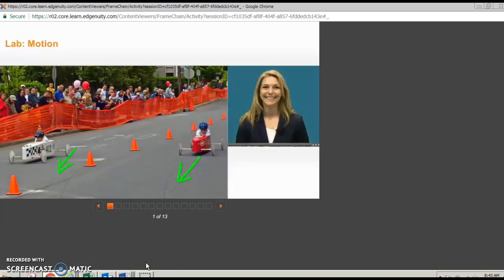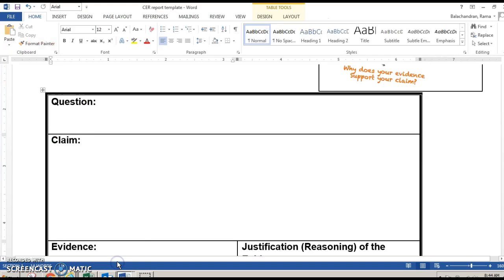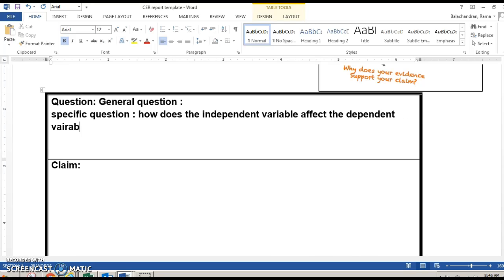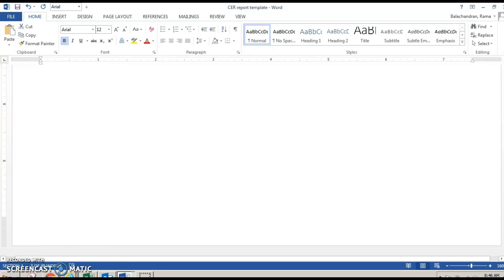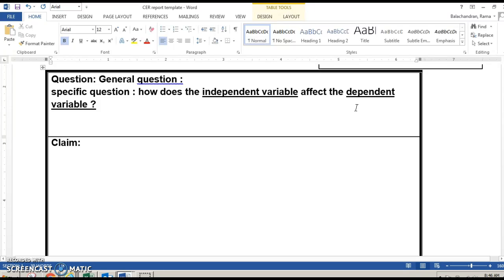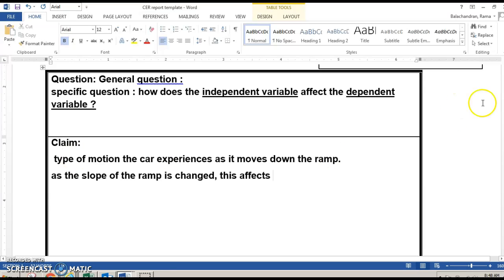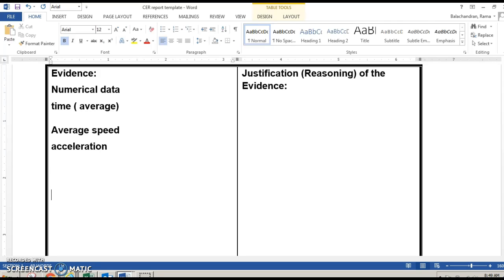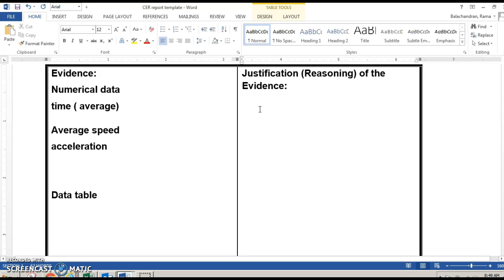CER Lab writeup Help